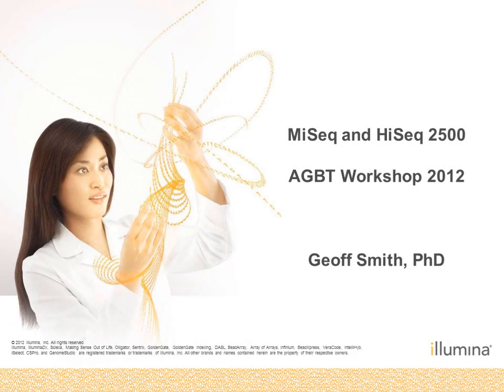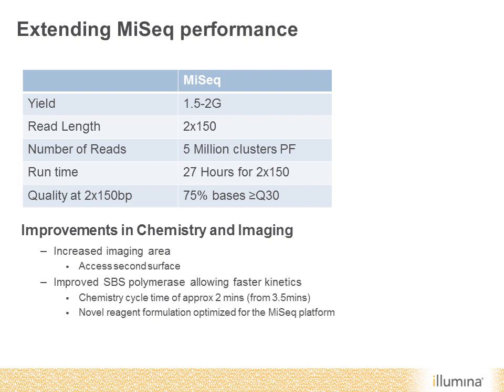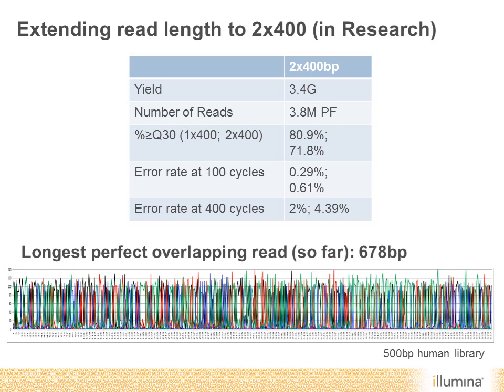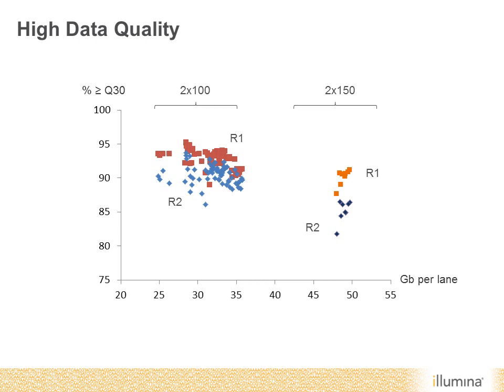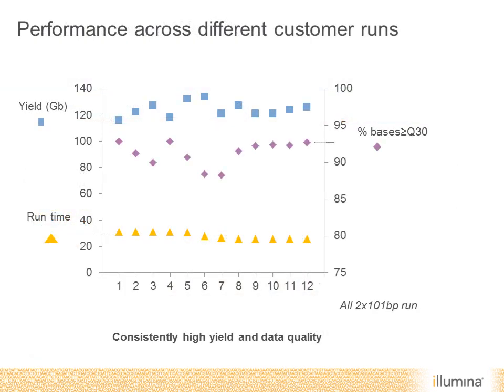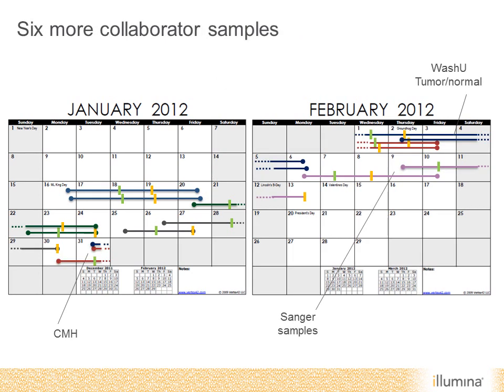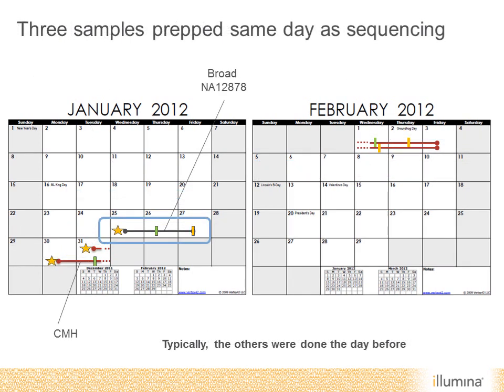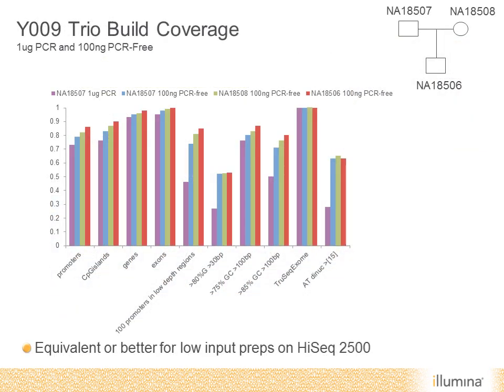MiSeq and HiSeq 2500 Updates from AGBT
Introducing the HiSeq® 2500 and Latest MiSeq System Improvements. Significantly Reduced Run Times, Increased Read Length, and Ever-Increasing Throughput